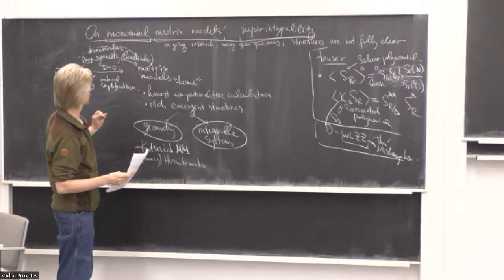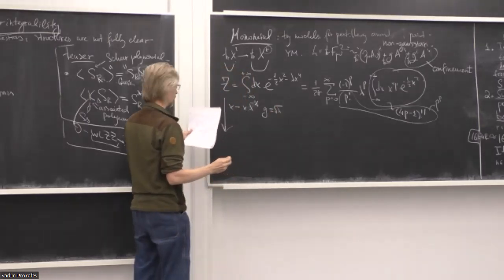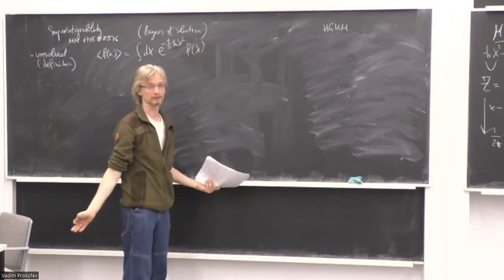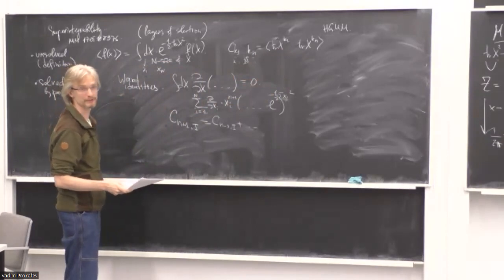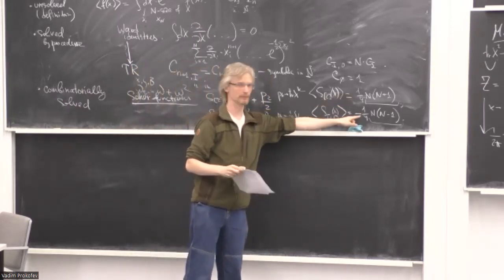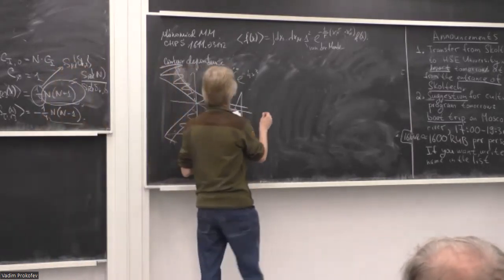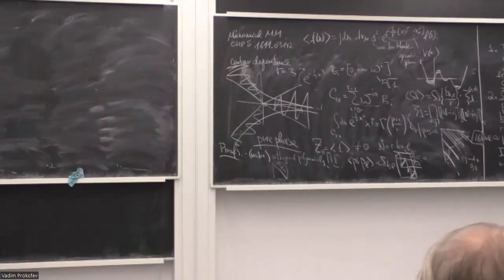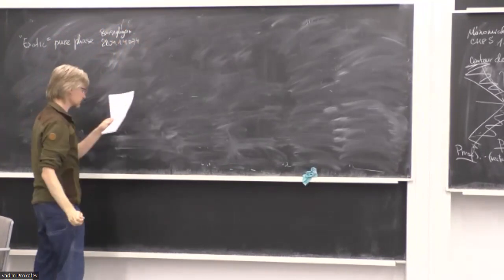Alexandr Popolitov -- On monomial matrix models’ superintegrability